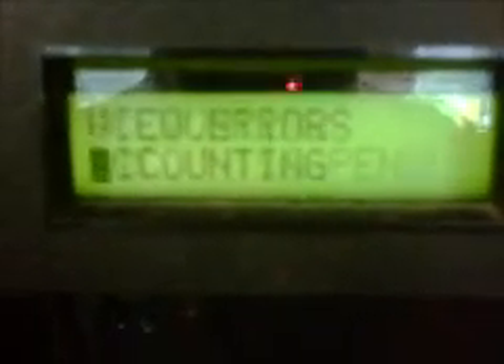147 N-one Dex Kit Pricing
How to price a 147 N-one  dex kit